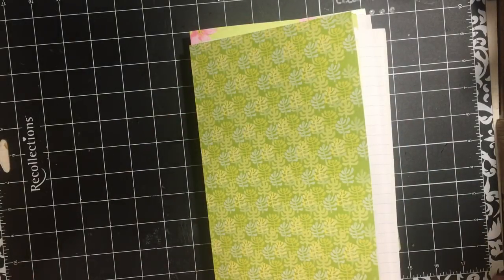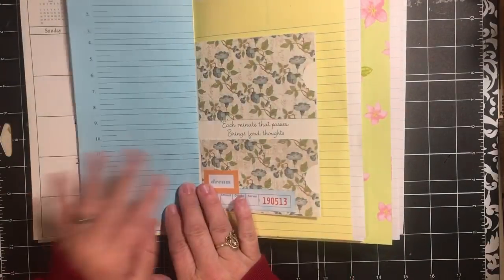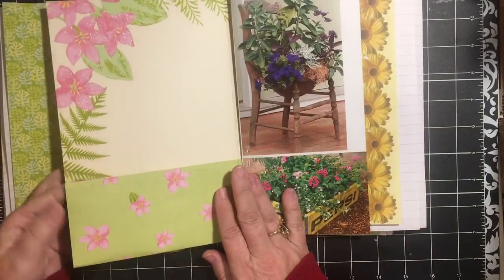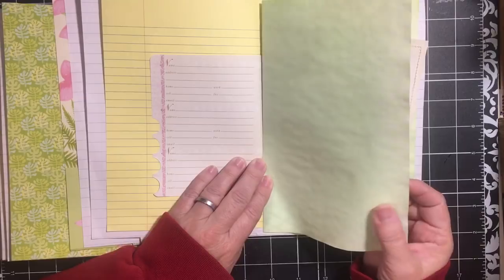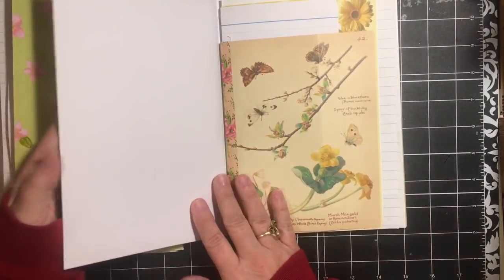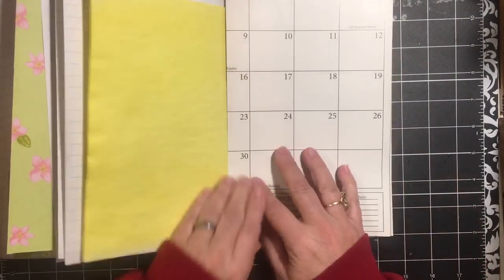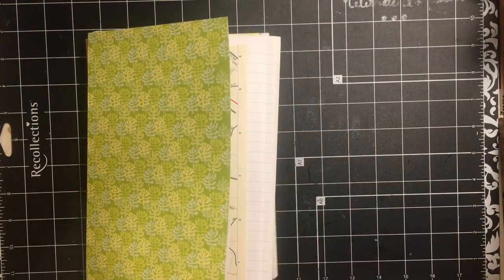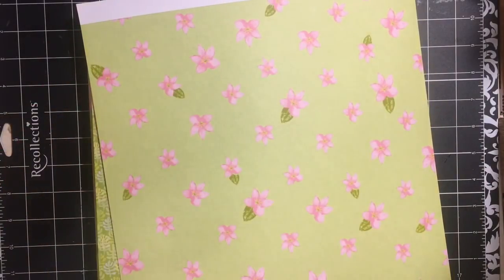48 Pages = 192 pages front and back chosen for junk journal ready to choose cover size. MMMJJC